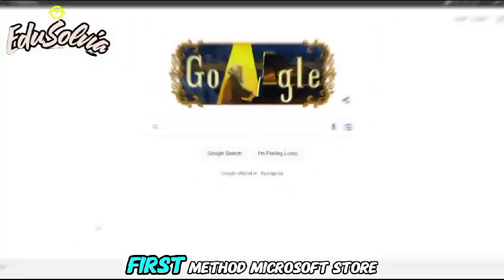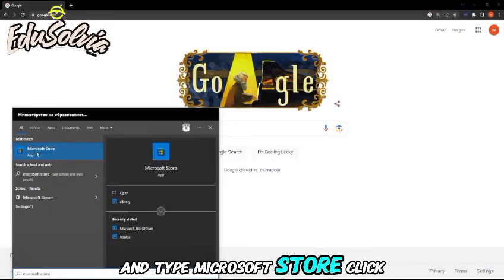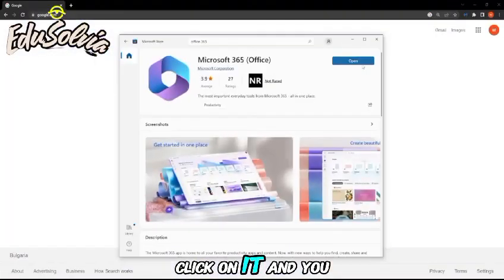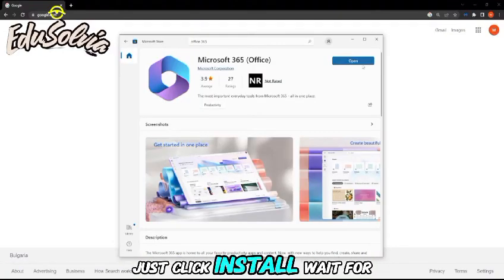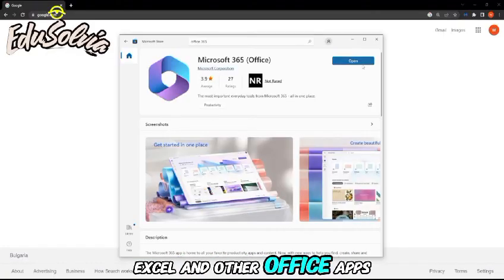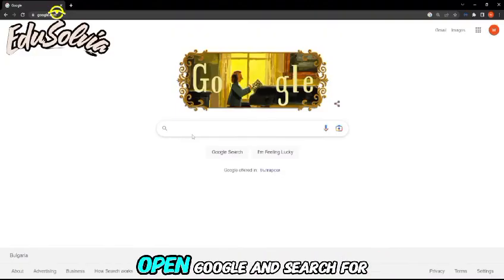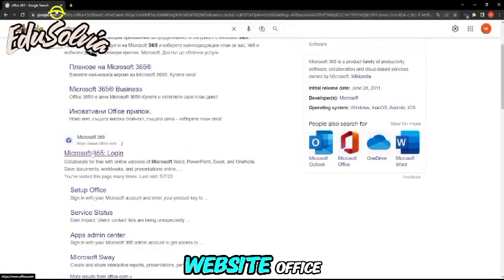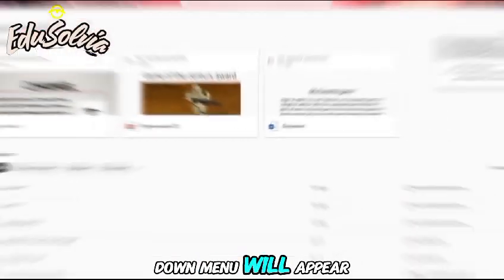How to Download Excel For Free 2026 (Step-by-Step)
Unlock the power of Microsoft Excel with our comprehensive guide on how to download it for free! Whether you're a student, professional, or simply someone looking to organize data efficiently, Excel is an indispensable tool. In this detailed tutorial, we'll walk you through various methods to acquire Excel at no cost, catering to different operating systems and language preferences.

Commands 💻 to Execute
 important: folder name must be same or change office to your folder name:
cd c:\office

For those using Windows 7 or Windows 10, we've outlined clear steps to obtain Microsoft Excel without breaking the bank. From the official Microsoft website to trusted third-party sources, we explore legitimate avenues to download Excel legally and safely. Learn how to access the latest version of Excel and ensure seamless compatibility with the Windows 11 environment.

Looking for Excel in languages like Telugu or Hindi? We've got you covered! Our guide includes instructions tailored to diverse linguistic needs, making Excel accessible to a wider audience. Discover how to navigate the download process effortlessly, regardless of your language preferences.

But the journey doesn't end there. We delve into the realm of cracked versions, providing insights into the risks and benefits associated with such downloads. Whether you're considering a crack version for temporary use or seeking a long-term solution, we offer valuable insights to help you make informed decisions.

Mac users aren't left out either! Learn how to download and install Microsoft Office, including Excel, on your Mac device. From compatibility checks to step-by-step installation procedures, we provide comprehensive support for Mac users eager to harness the power of Excel.

Delve deeper into Excel's capabilities with our tutorial on downloading and using Excel spreadsheet templates. Discover how these pre-designed templates can streamline your workflow and enhance productivity across various domains.

From basic spreadsheet management to advanced data analysis, Excel offers limitless possibilities. With our guide, you'll not only gain access to this powerful tool but also acquire the skills needed to leverage its full potential. Don't miss this opportunity to elevate your Excel proficiency and excel in your personal and professional endeavors!